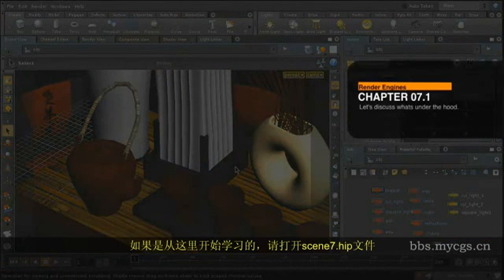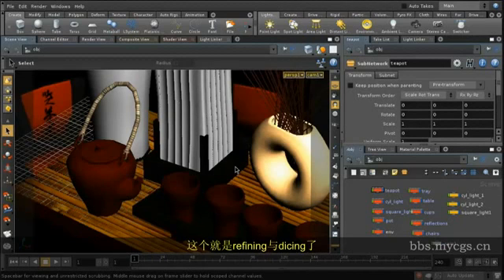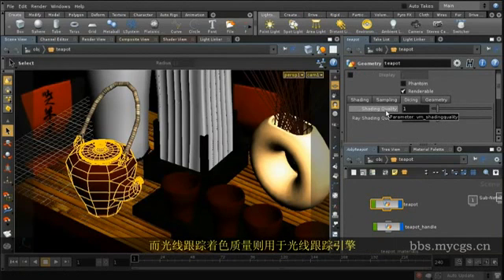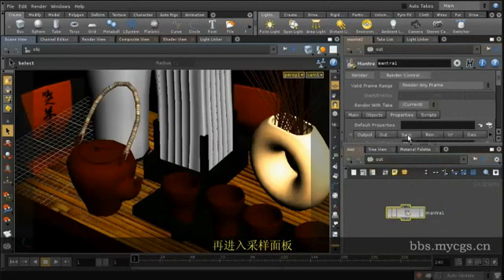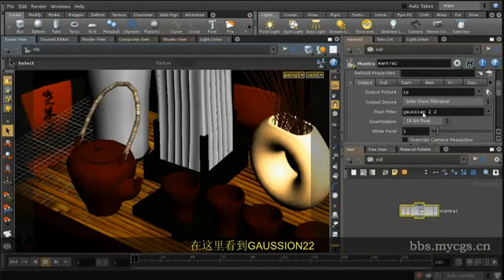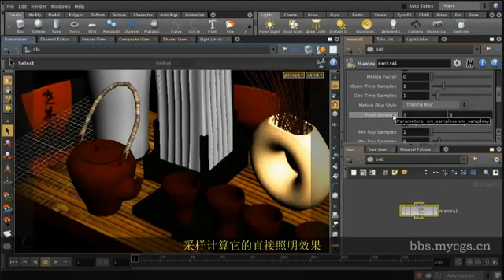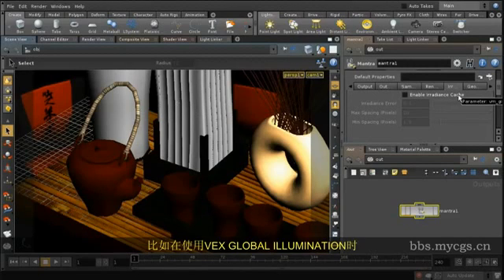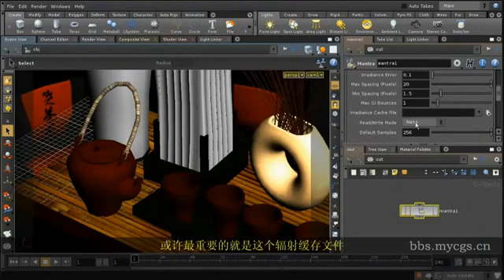7.1_渲染引擎